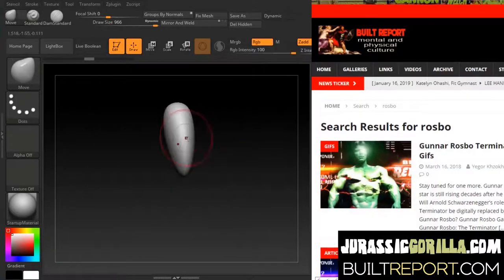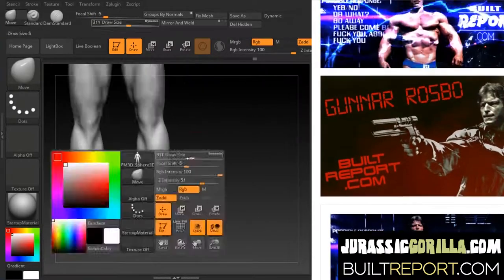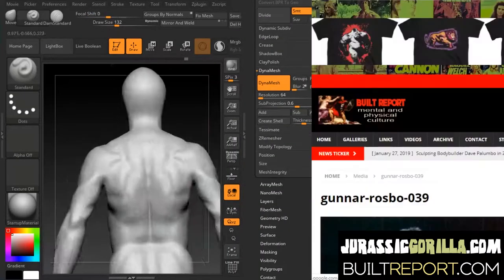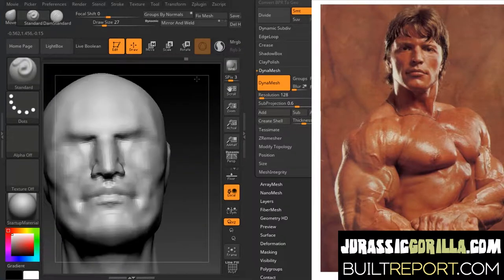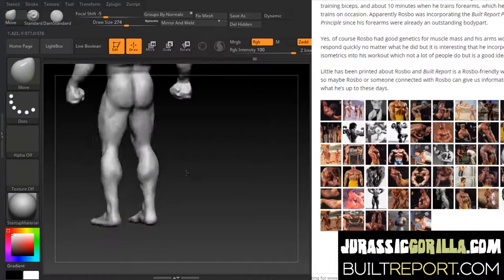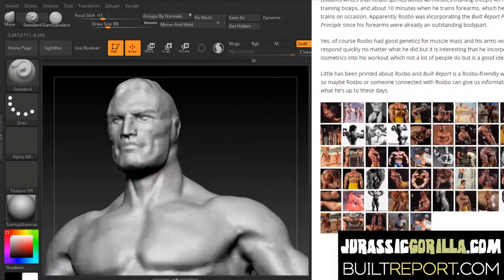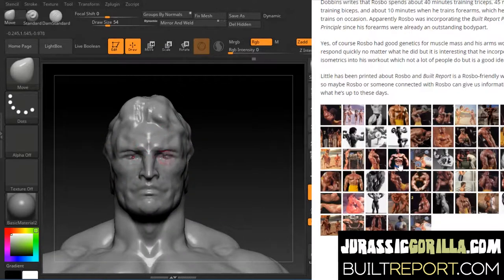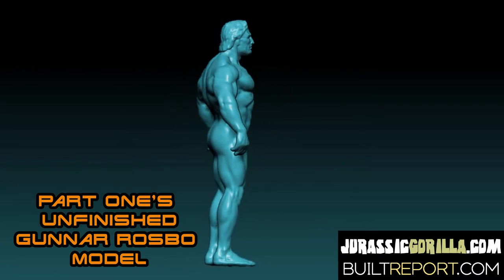Gunnar Rosbo ZBrush Sculpture Part 1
Preliminary stages of sculpting bodybuilder Gunnar Rosbo in ZBrush.